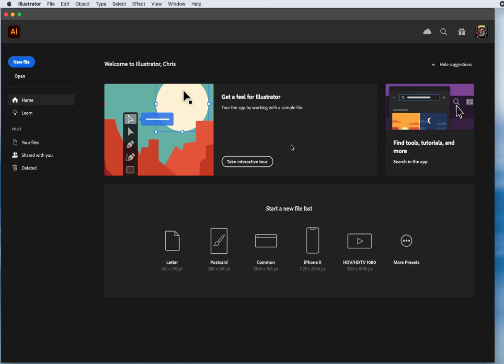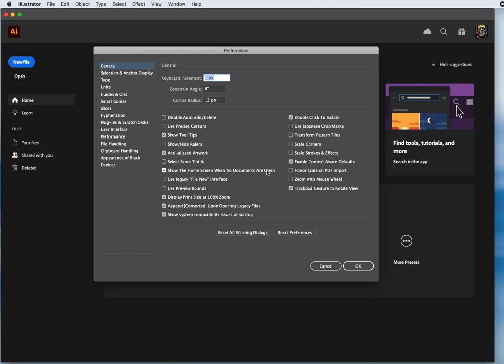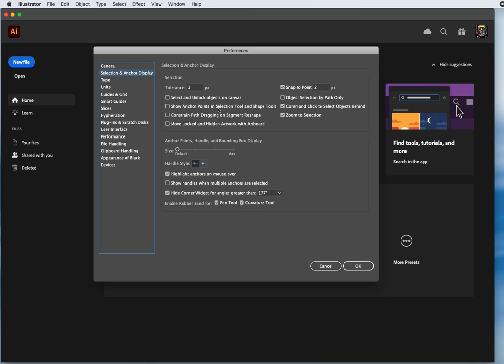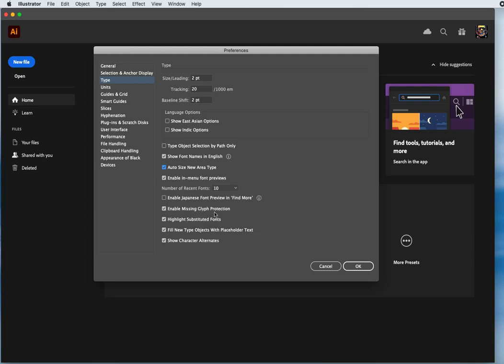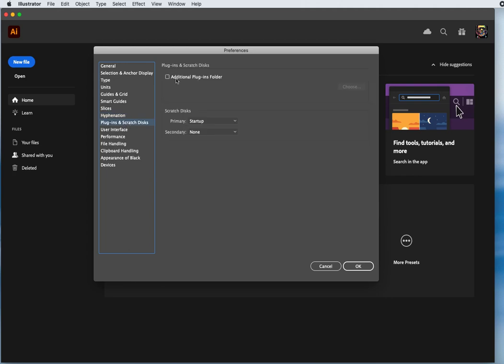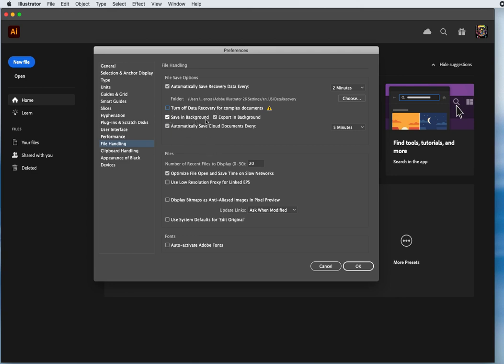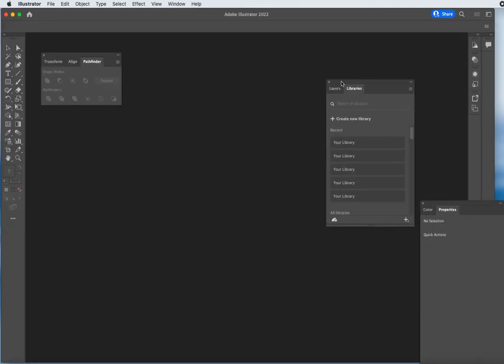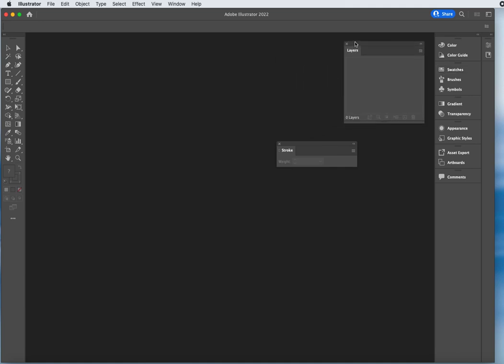Adobe Illustrator CC 2022 Preferences and Workspace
Here is my Update on the Preferences Settings that I suggest to work in Adobe Illustrator CC 2022.  I also cover a few suggestions for your Workspace Setup as well.